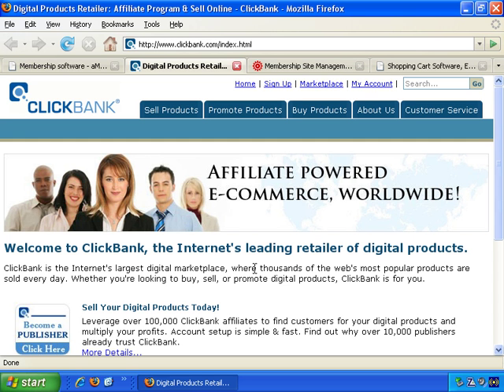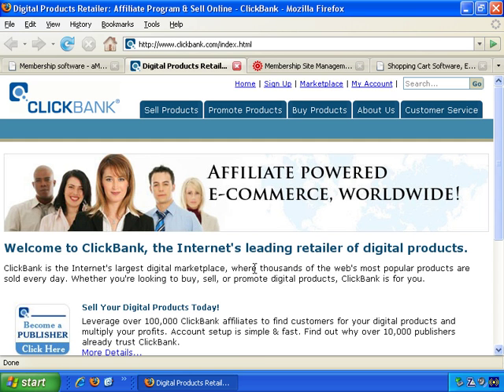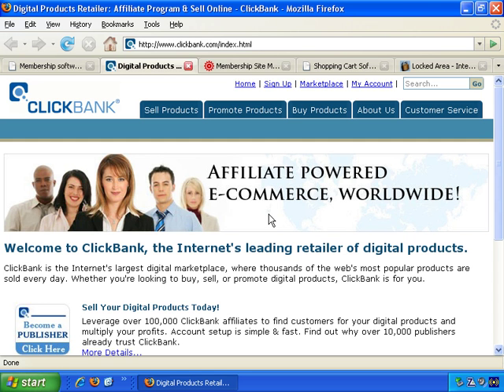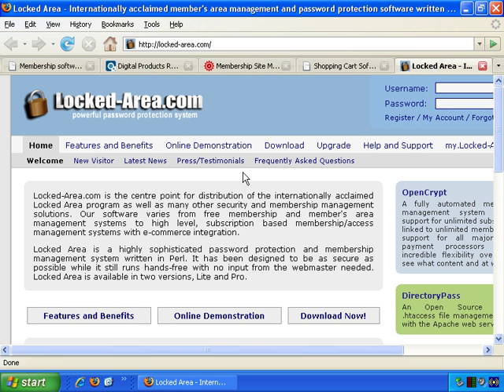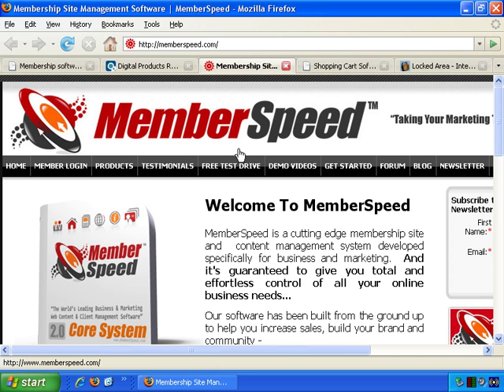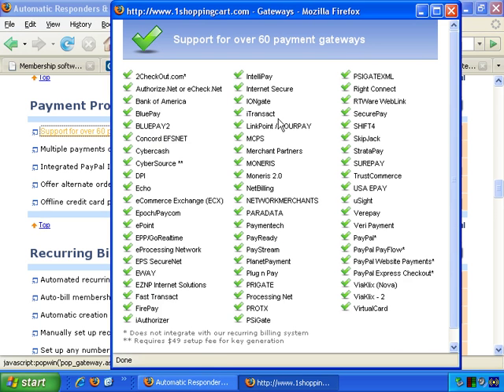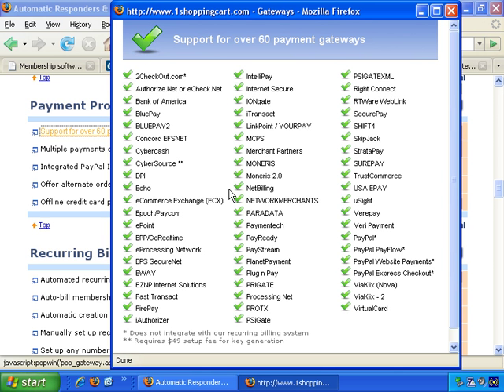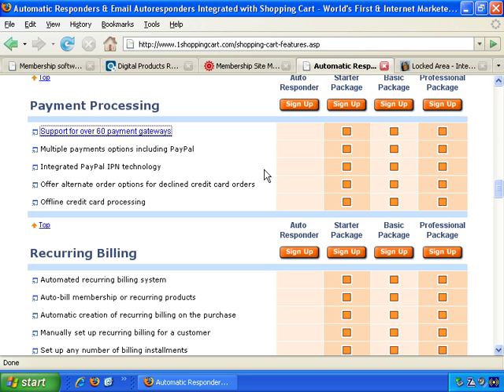4. How to Automate Your Online Business - Digital Products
Learn how you can deliver digital products to your customers easily and cheaply